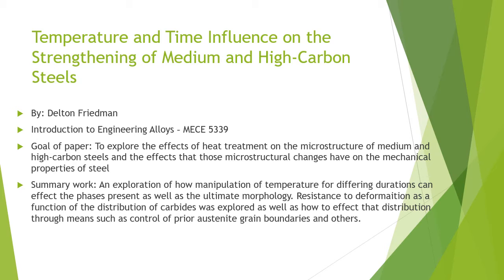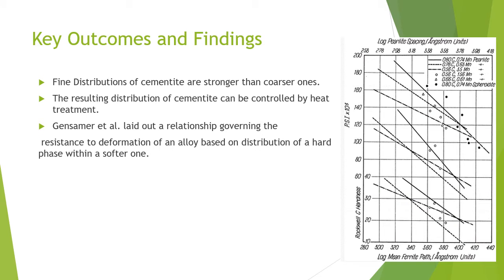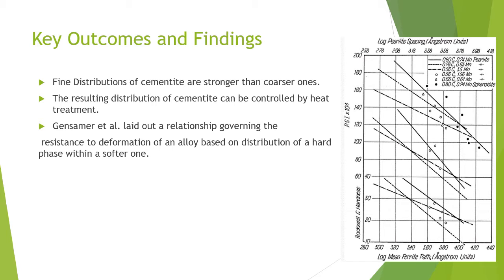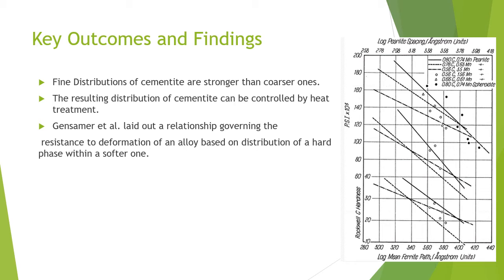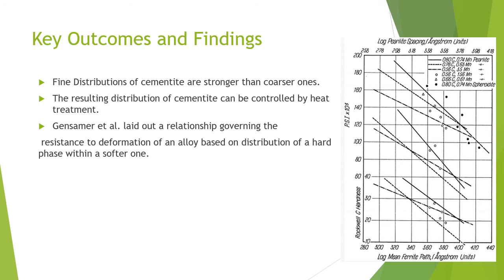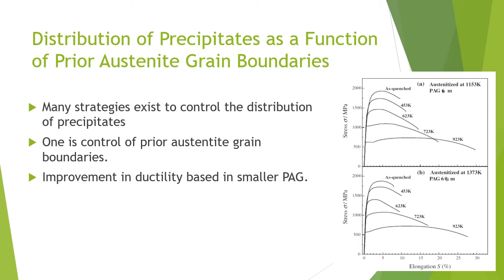Temperature and Time Influence on the Strengthening of Medium and High Carbon Steels